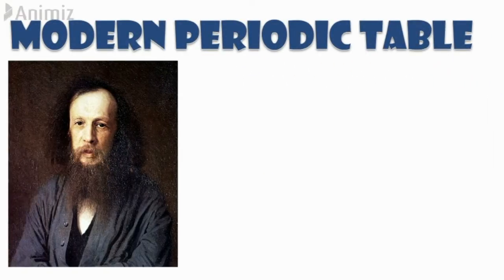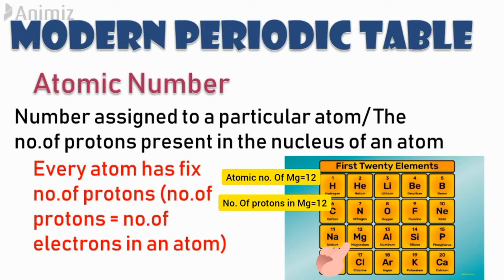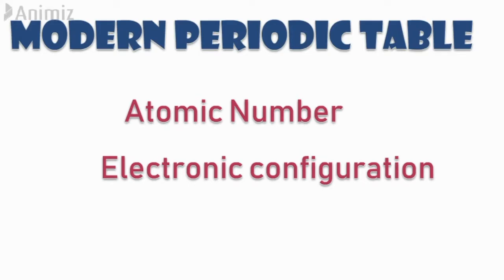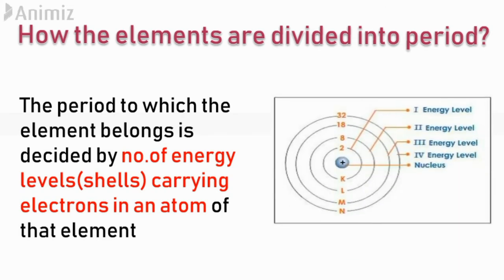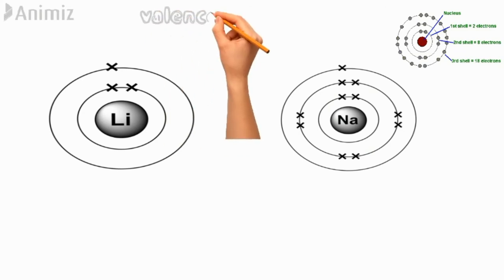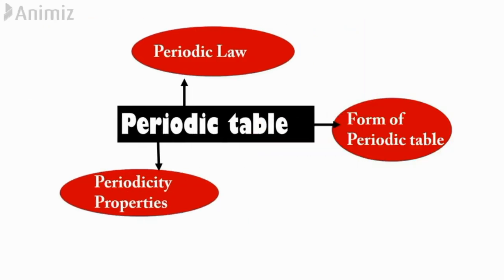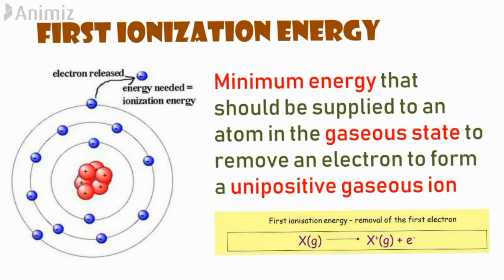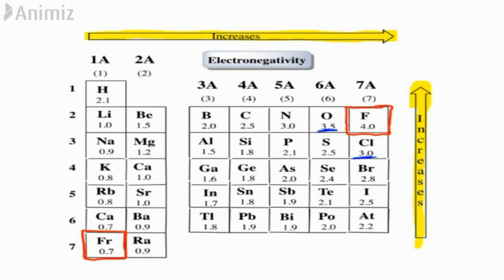Modern periodic table // Ordinary level - syllabus based // 2020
This video includes about the periodic law, form of periodic table and the periodic properties

All the pictures are from google